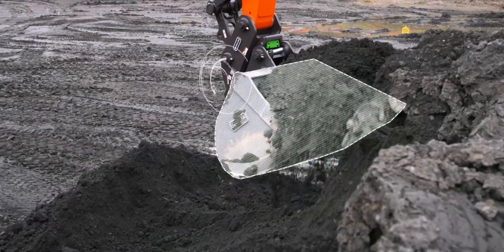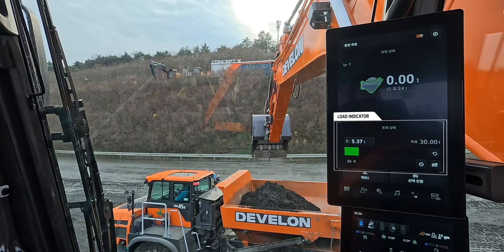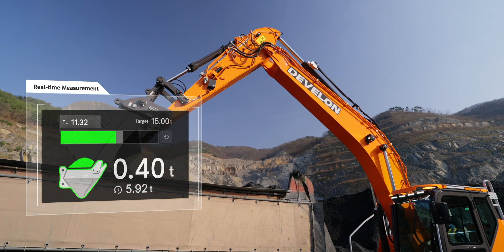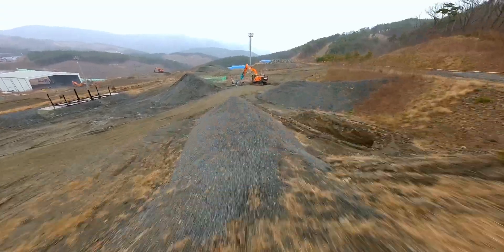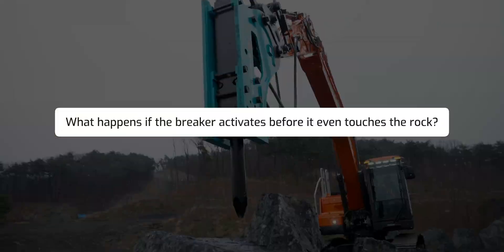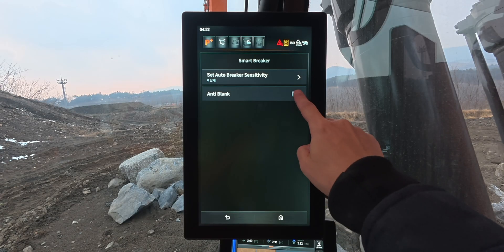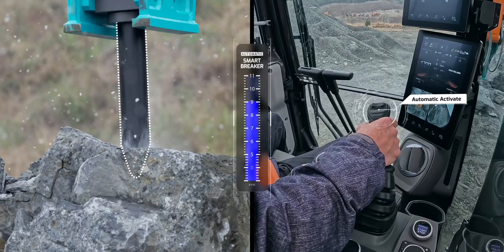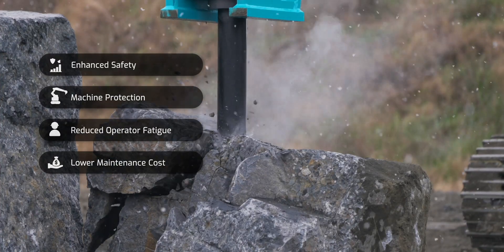Weighing Management & Smart Breaker Benefits | DEVELON 9 Series Excavator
The DEVELON -9 Series is here.
A bold leap forward, bringing together years of DEVELON’s innovation into one extraordinary machine.
From enhanced productivity and intelligent safety systems to operator-focused convenience, the -9 Series represents a new standard in excavation.

What's New:
– Next-level 2D Machine Guidance & Smart Control
– Real-time safety with Smart AVM, Radar, Virtual Wall, Advanced Lift Assist
– Boosts Productivity with Weighing Management, Smart Breaker ✔
– Predictive Health Monitoring (PHM) for maximizing uptime
– Intuitive one-touch operation with Digital Key & Stick Steer
– Refined Excavator design based on our 4I Design philosophy

Experience a new dimension of productivity, safety, and convenience & versatility —only with DEVELON -9 Series.
Achieve the Next. DEVELON.